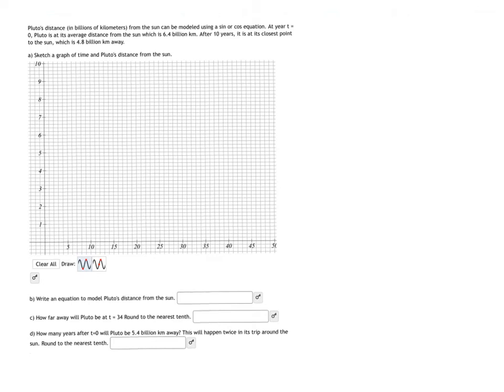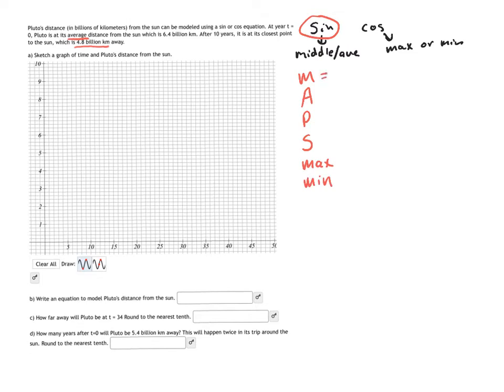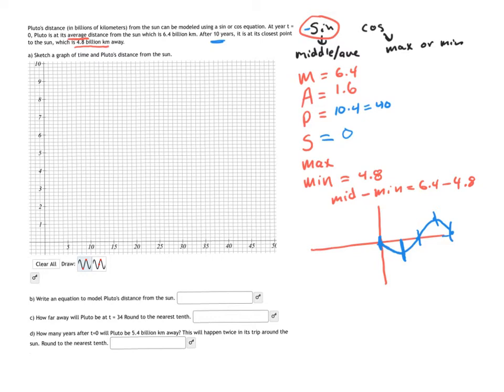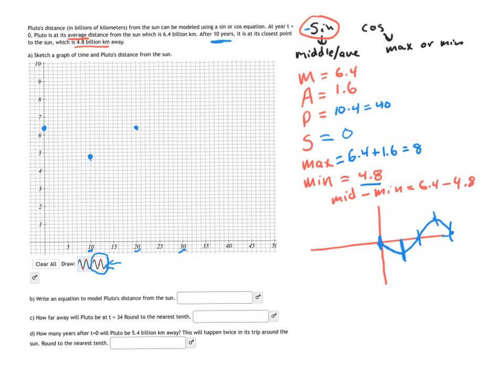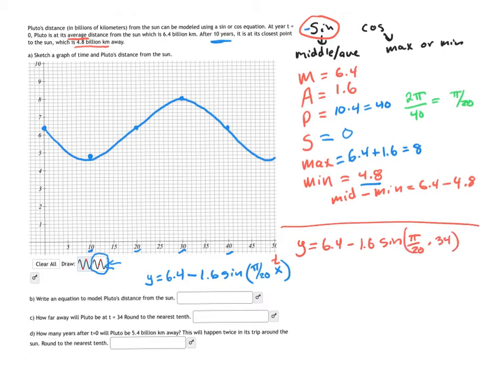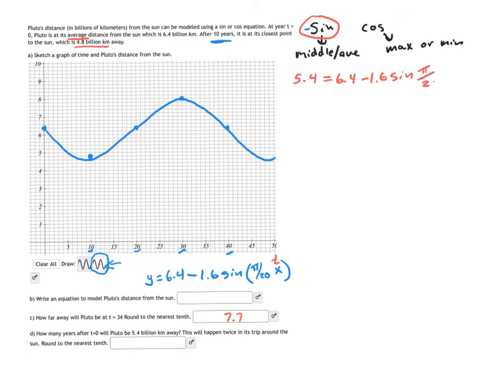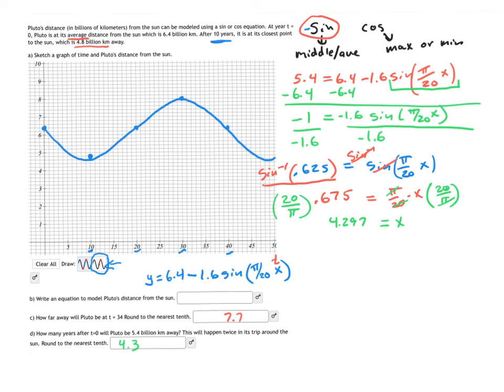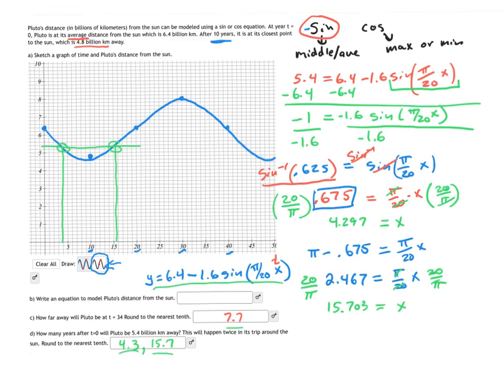5 - HW #3 Beg Trig Applications